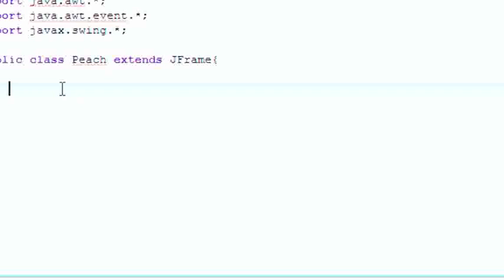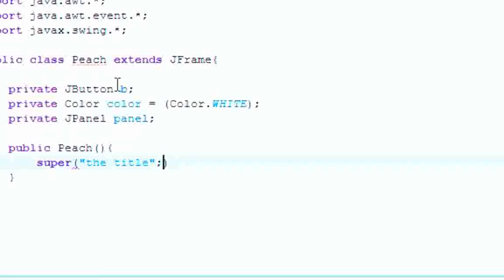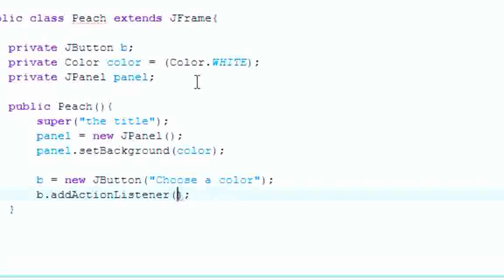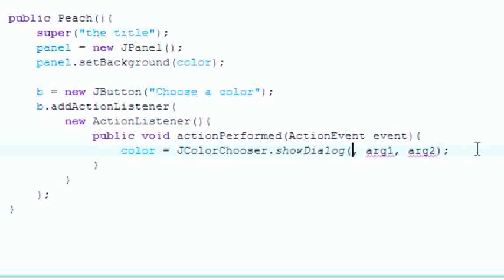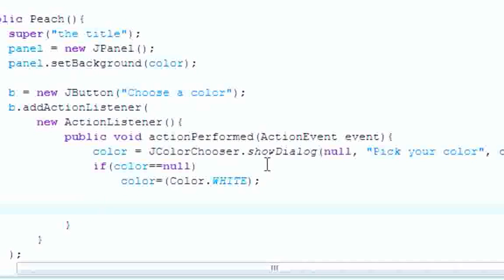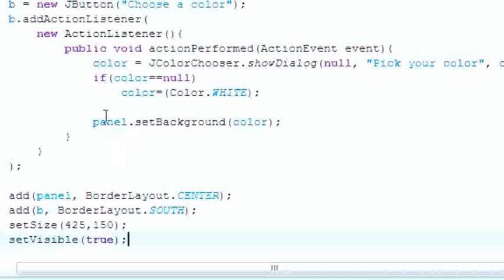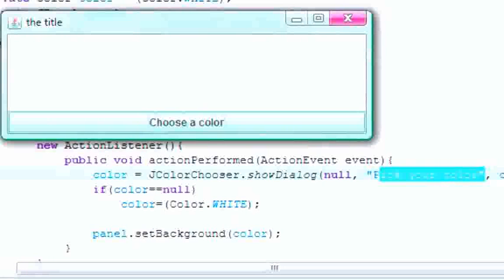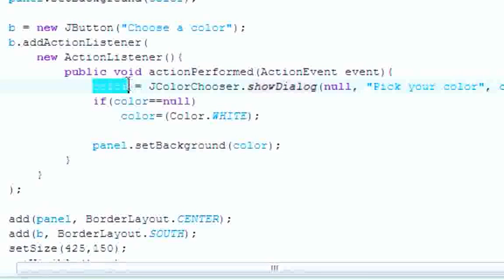Java Programming Tutorial 85 JColorChooser